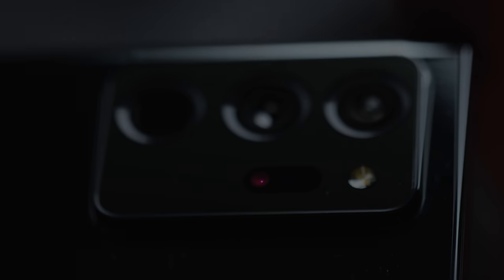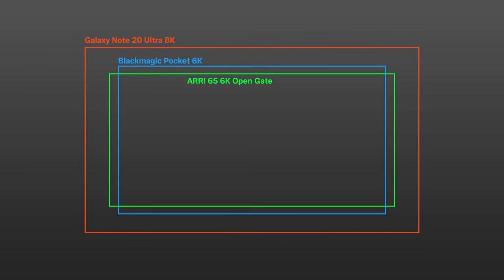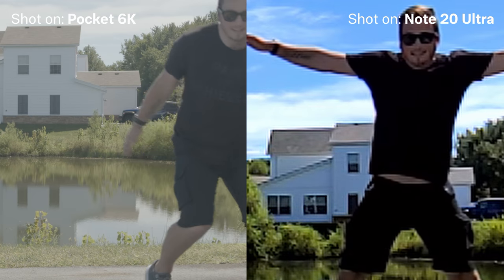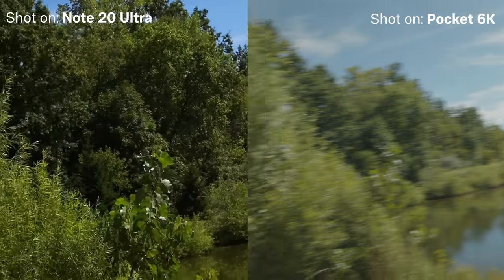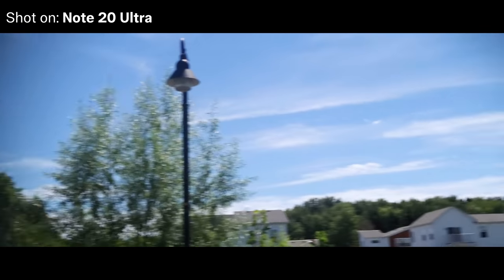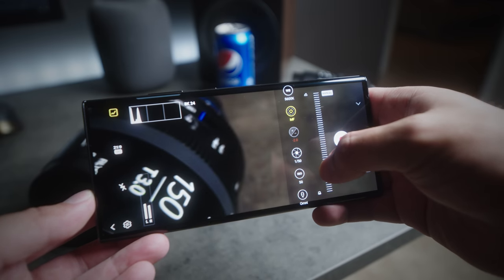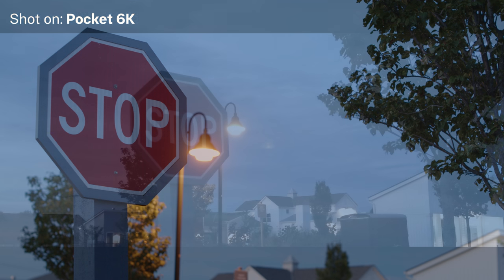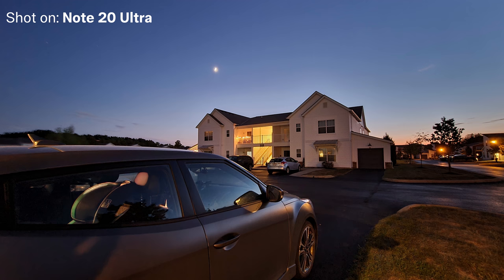Samsung Galaxy Note 20 Ultra vs Blackmagic Pocket 6K | 8K vs 6K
Blackmagic Pocket 6K
Samsung Galaxy Note 20 Ultra

360 swivel hot shoe
15mm Rails

TRIPODS
502 head

00:00 - Intro
00:25 - Resolution
01:30 - Frame Rates
02:30 - Dynamic Range
03:38 - Rolling Shutter
03:56 - Auto Focus
04:35 - LOG
05:14 - Color BitDepth
05:55 - Low Light
08:14 - Workflow
09:30 - Final Thoughts